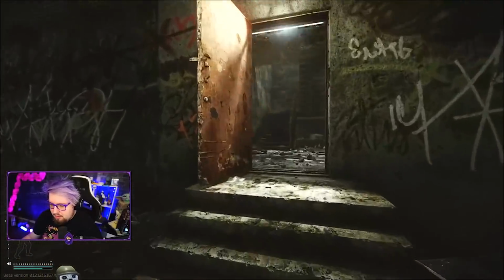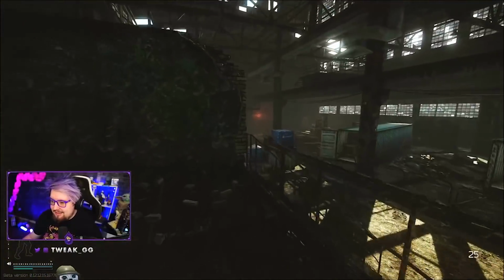THE EASIEST FREE MONEY MAKER IN EFT | Escape from Tarkov | Tweak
Tweak wears Gamer Advantage glasses, the only clincally proven blue light blocking glasses on the market